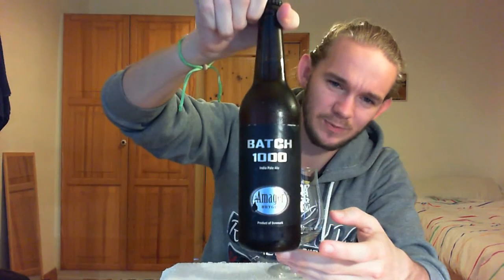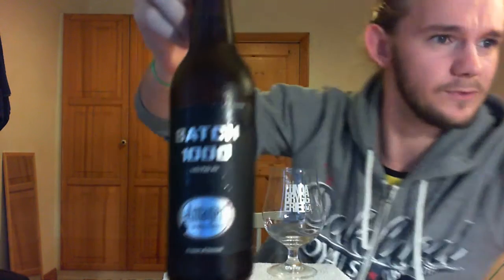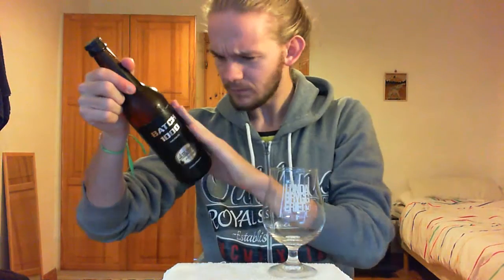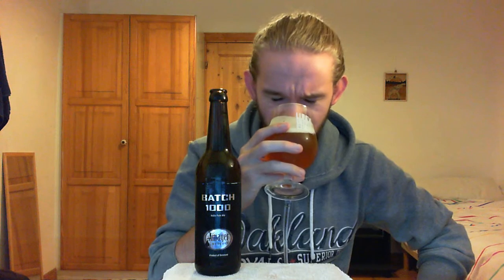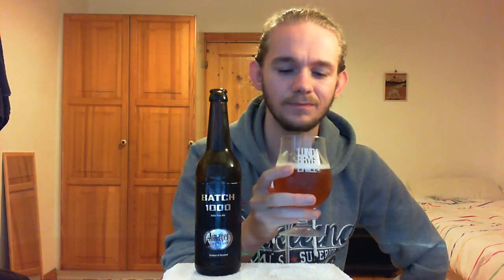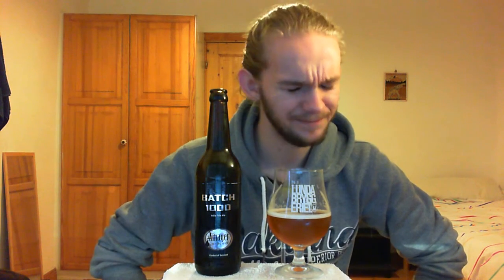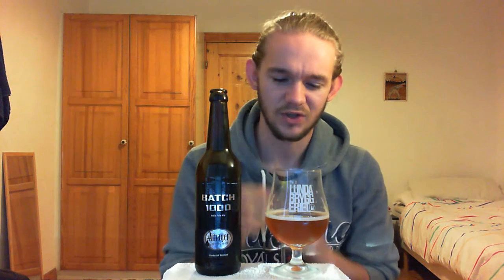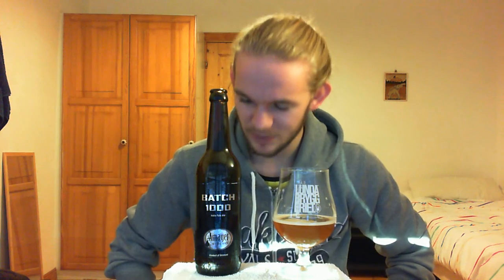Beer Review #550: Amager Bryghus - Batch 1000 (Denmark)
Review of the Batch 1000, an American-inspired IPA, from Amager Bryghus in Kastup, Tårnby, Copenhagen, Denmark